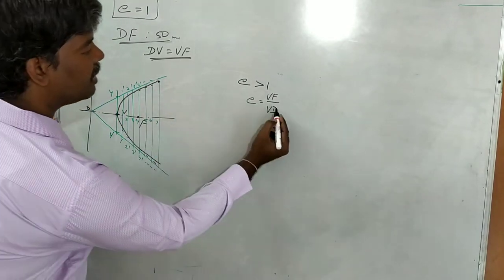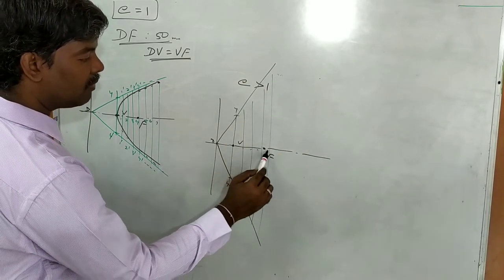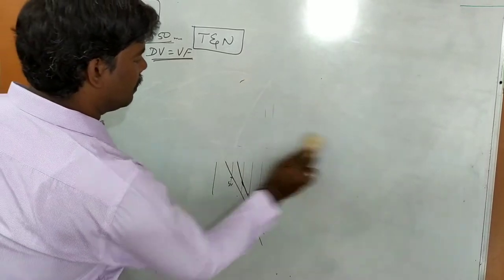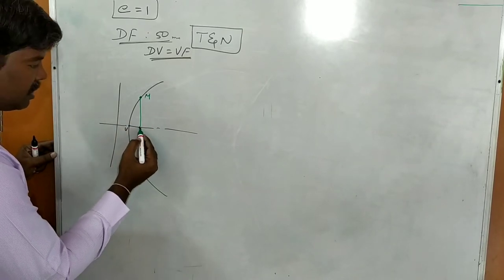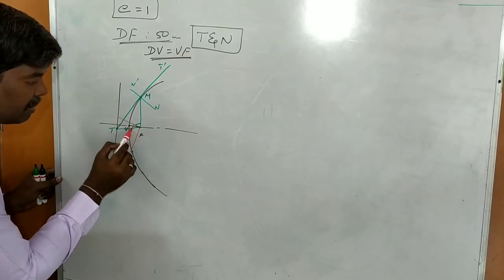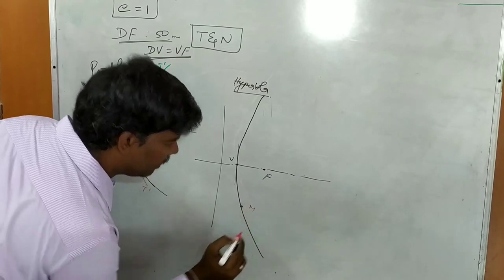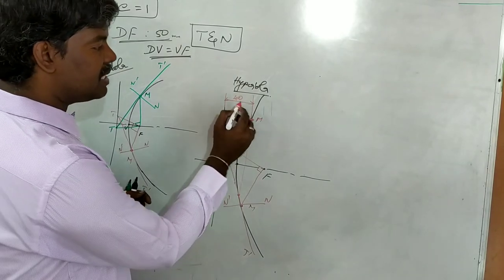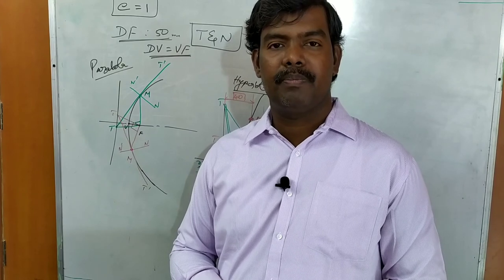Parabola and Hyperbola-Tangent and Normal | Engineering Drawing | Satheesh Engineering Academy (SEA)